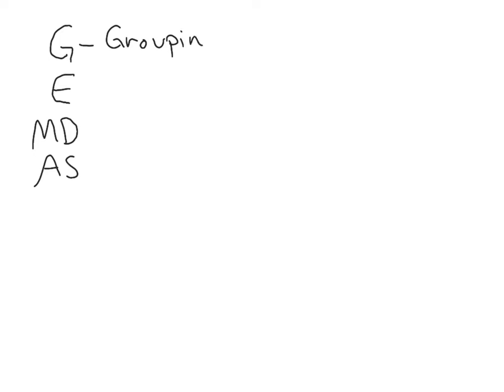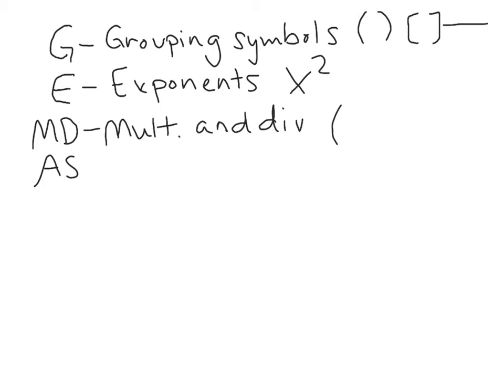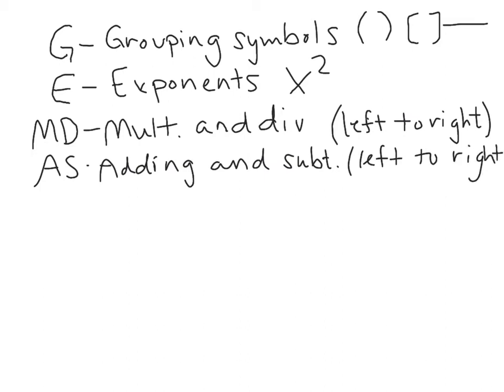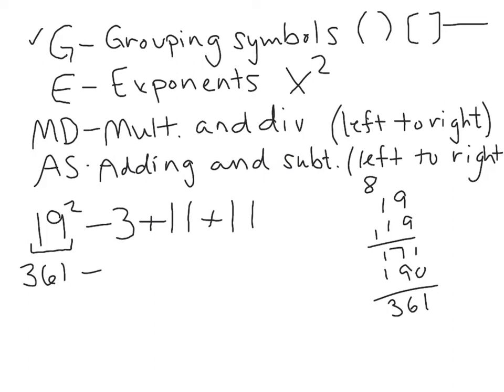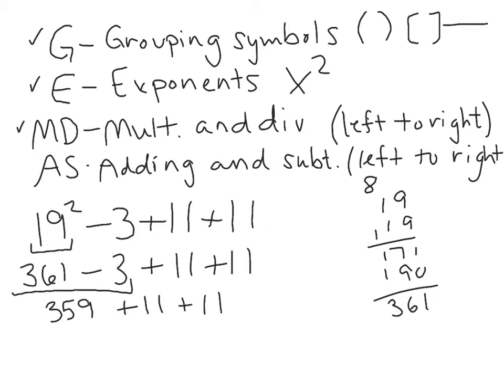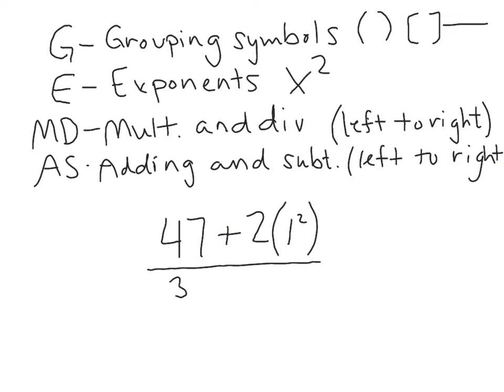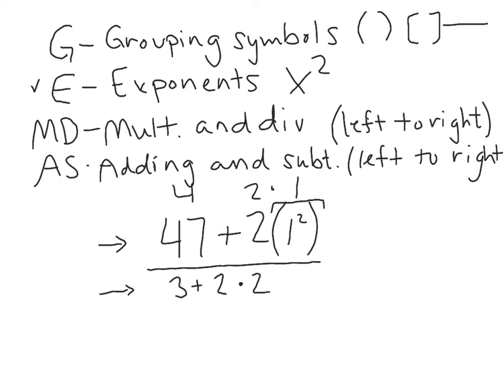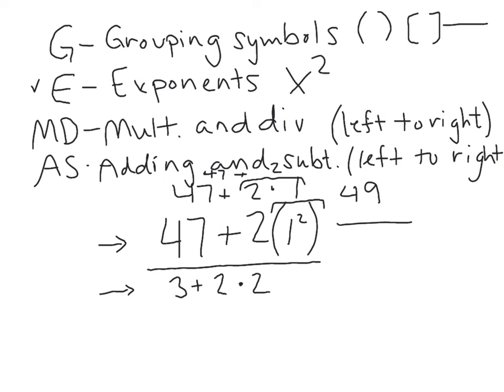P5 order of operations